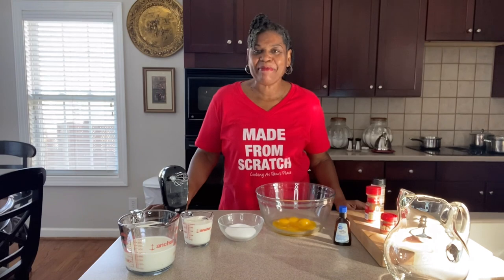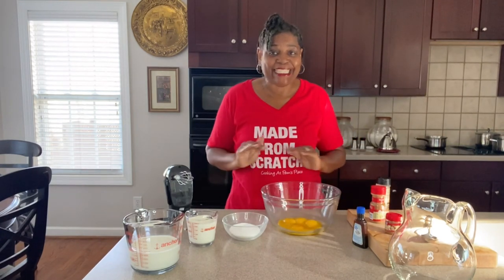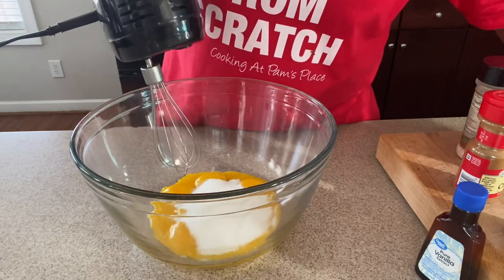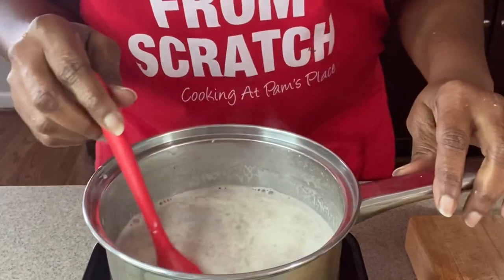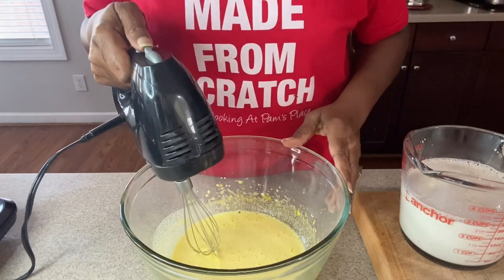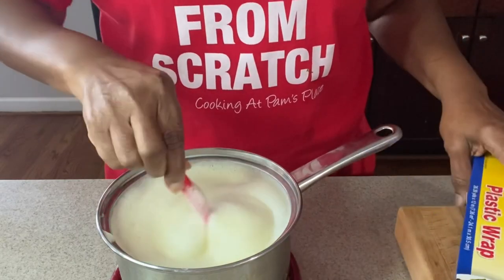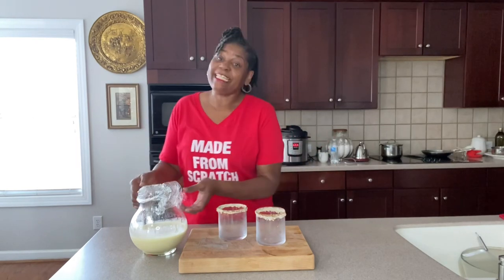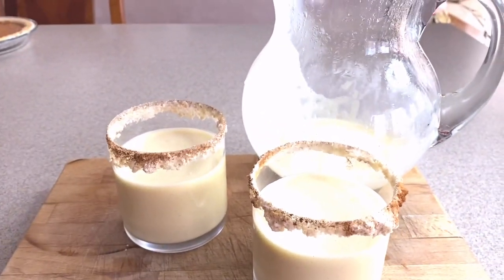How To Make Classic Holiday Eggnog | Easy Homemade Eggnog Recipe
You wont believe how easy and DELICIOUS homemade Eggnog is, and this recipe is absolutely the best! Thick, rich and creamy with perfectly mild flavors. You’ll never buy store bought eggnog again!

Remember to tag me when you make this amazing recipe.

The Best Homemade Eggnog Recipe Ingredients:
6 large egg yolks
1/2 cup sugar
1 cup heavy whipping cream
2 cups milk
1/2 teaspoon ground nutmeg or cinnamon
1/4 teaspoon vanilla extract
pinch of salt
ground cinnamon for topping (optional)

THIS IS HOW WE DO IT:
*Whisk the egg yolks and sugar together in a medium bowl until light and creamy.
*In a saucepan over medium-high heat, combine the cream, milk, nutmeg or cinnamon and salt.
*Stir often until mixture reaches a bare simmer.
*Add a small amount of the hot milk to the egg mixture, whisking vigorously. Repeat until all of the milk mixture is combined with the egg mixture to temper the eggs.
*Once all  the milk has been added to the eggs, pour the mixture back into the saucepan.
*Stir constantly for just a few minutes, until the mixture is just slightly thickened It will thicken more as it cools.
*Stir in the vanilla.
*Pour the eggnog into a pitcher or other container and cover with plastic wrap.
*Refrigerate until chilled. It will thicken as it cools.
Serve with a dash of cinnamon, and fresh whipped cream (optional)

FACEBOOK:  Cooking At Pam’s Place
INSTAGRAM: Cooking At Pam’s Place